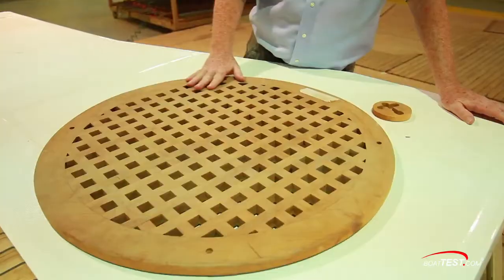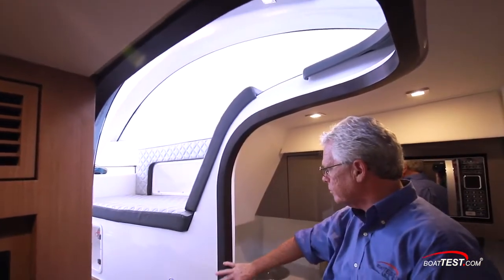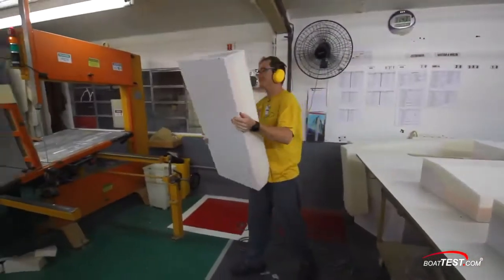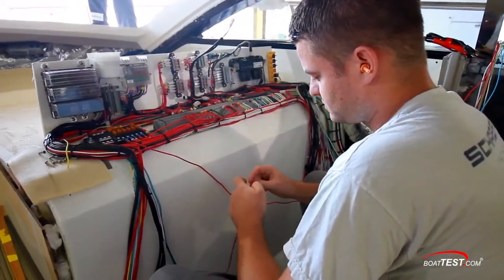Schaefer Yachts In House Factory Video 2019 By BoatTEST com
Schaefer Yachts is an industry leader in the design and construction of performance yachts between 30 and 83 feet. Boasting one of the biggest and most technologically advanced shipyards in South America, Schaefer Yachts has been transforming the marine industry for over 27 years. More than three thousand boats have been delivered worldwide. The shipyard has earned an exceptional reputation for setting high quality manufacturing standards with our proprietary and highly advanced production process.
The shipyard’s cutting-edge technology and eagle eye for details guarantee a vast range of vessels made with extreme precision. Schaefer Yachts is proud to be a shipyard that attends to the most demanding markets in the world.